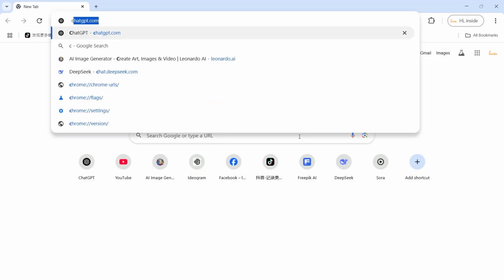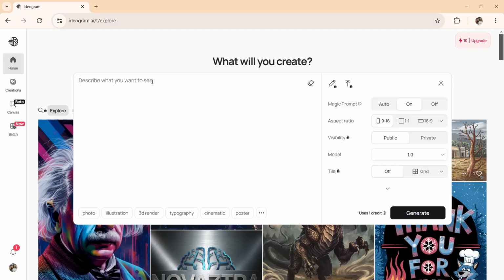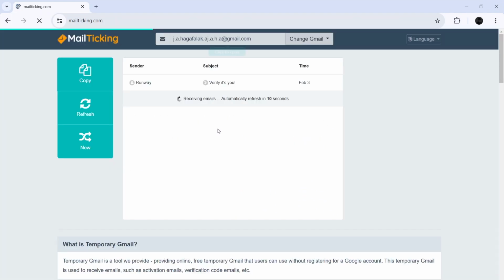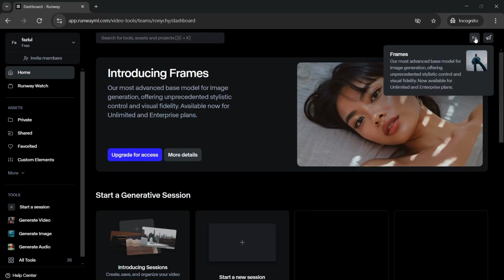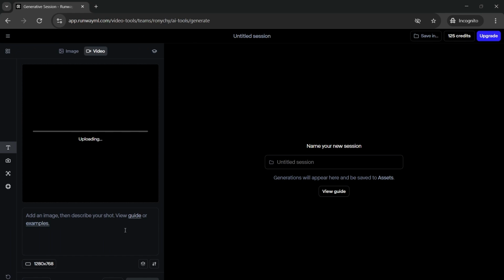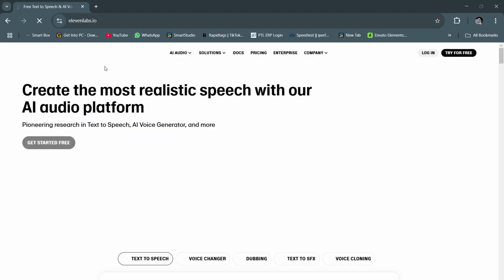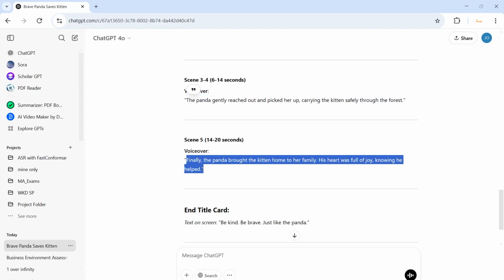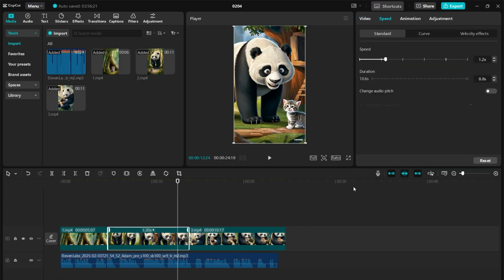How to Make Free AI Cartoon Videos in 2025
I’ll show you how to create stunning AI-generated cartoon videos in just 5 minutes – and it's completely FREE!
Whether you're a beginner or experienced, this easy-to-follow guide will walk you through the entire process, from start to finish. Learn how to use AI tools to bring your creative ideas to life with no prior experience needed. Watch the video and start making your own animated cartoon videos today!

🔹 What you’ll learn in this tutorial:

The best AI tools for creating cartoon videos
Step-by-step instructions on how to use them
Tips and tricks to enhance your animations
How to save time and effort using AI-powered tools